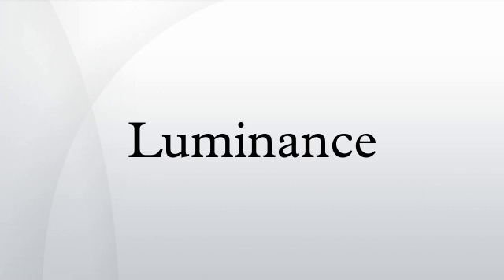Luminance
Luminance is a photometric measure of the luminous intensity per unit area of light travelling in a given direction. It describes the amount of light that passes through or is emitted from a particular area, and falls within a given solid angle. The SI unit for luminance is candela per square metre (cd/m2). A non-SI term for the same unit is the "nit". The CGS unit of luminance is the stilb, which is equal to one candela per square centimetre or 10 kcd/m2.